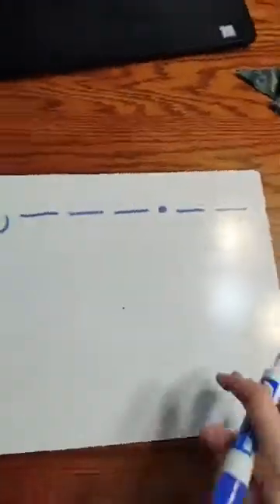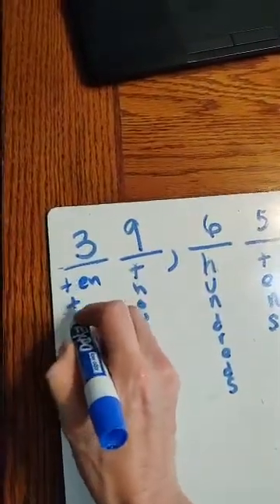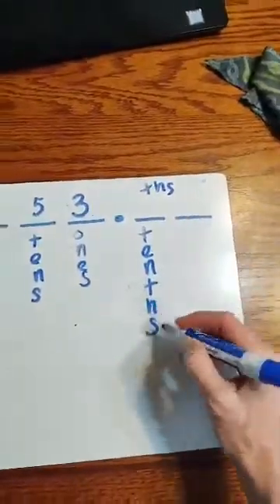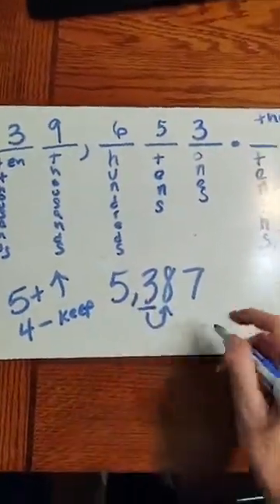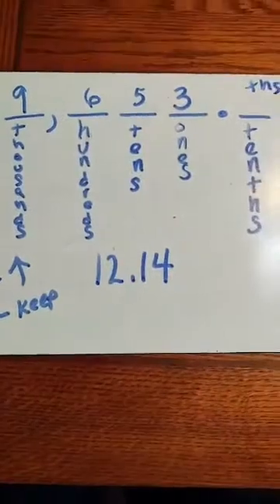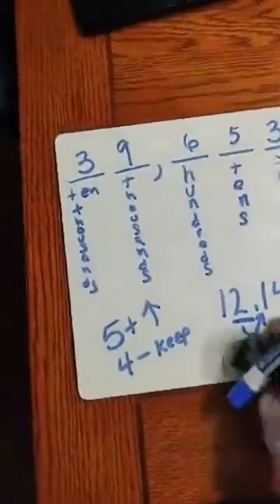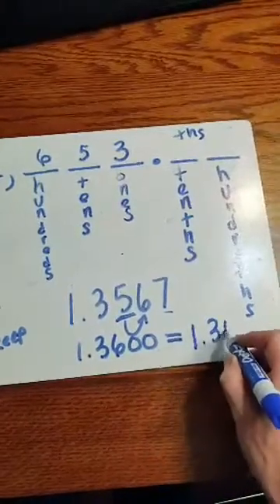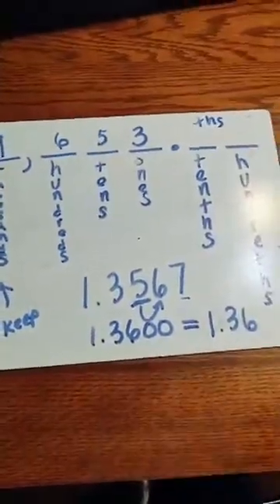5th grade math place value and rounding numbers to a place value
We will discuss place values and rounding numbers to identified place values.